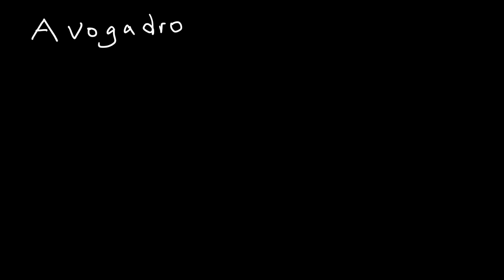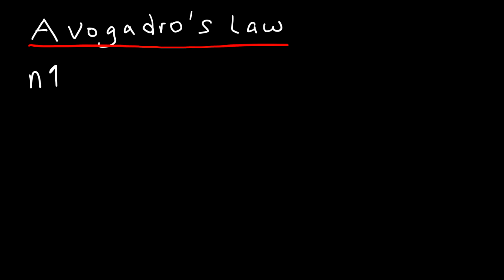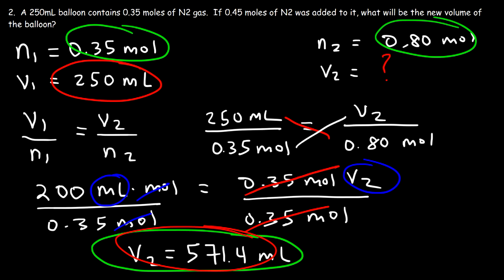Avogadro's law Practice Problems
This chemistry video tutorial focuses on Avogadro's law which describes the relationship between moles and volume.  This video contains plenty of examples and practice problems.